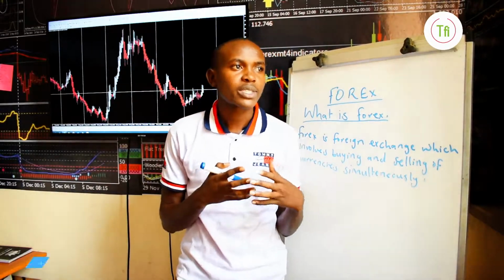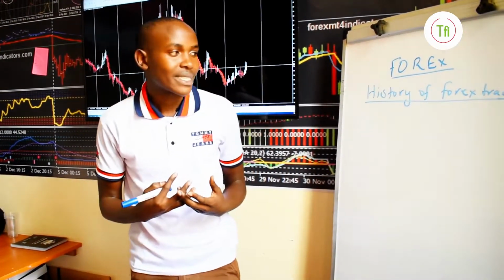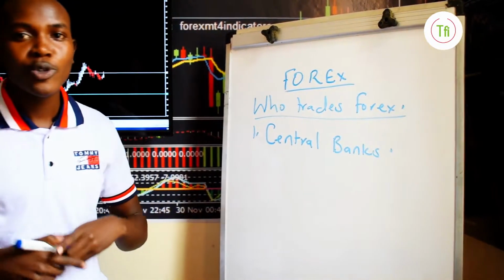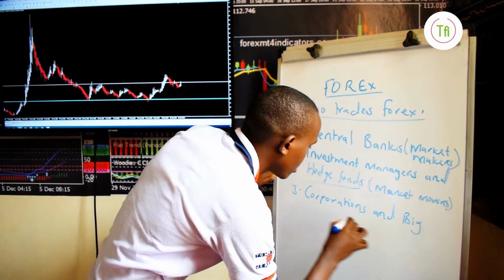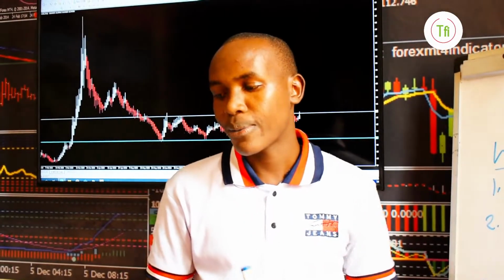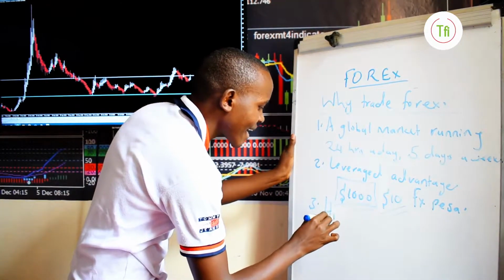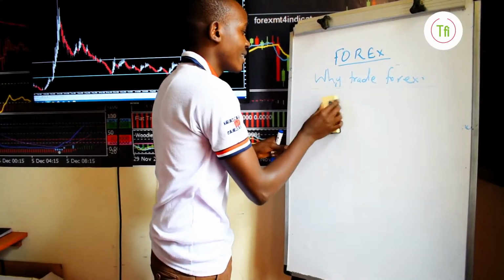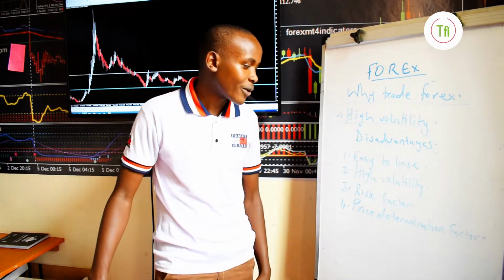Toprank Forex Institute. Forex Trade Basics. Mr. Joseph Nduati, a forex trade coach.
Get to learn more about this amazing journey of Forex Trade.